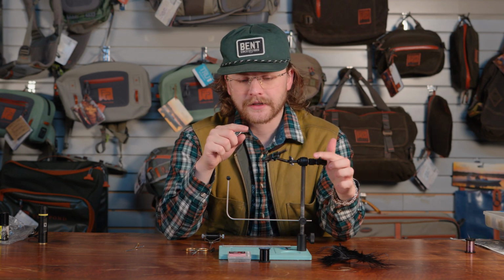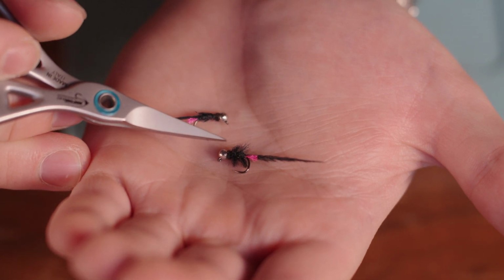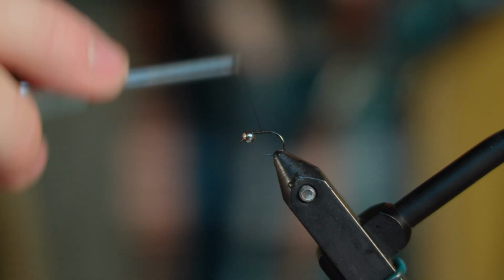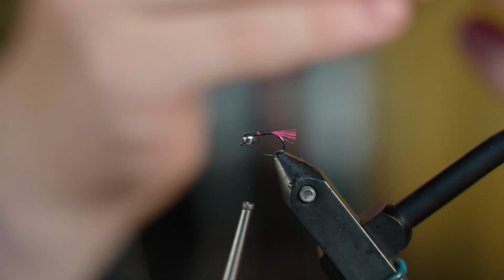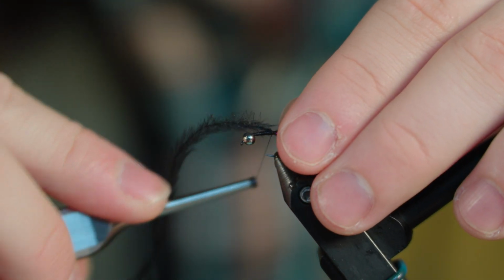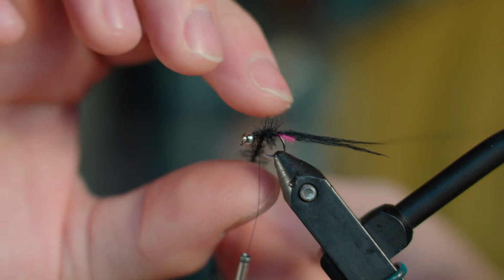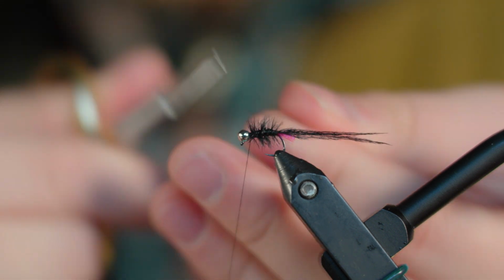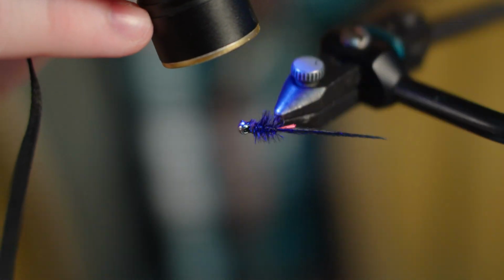If You Fish Tailwaters, You NEED This Fly: Simon's Jigged Tailwater Leech: Nymph Tying Tutorial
This fly Simon originally developed for a trip to the mighty McCloud river in Northern California. The section he was interested in is a tailwater, and Simon needed a small fly that would be enticing enough for a large fish to move. Leeches are often abundant in tailwater sections of rivers directly below dams. Leeches are okay swimmers, but generally not good enough to avoid being sucked down a dam. This makes them an easy food source in the river below. Simon has used this pattern in tailwaters all around the Northwest with great success. He also took this fly to the Driftless area. The spring creeks there contain leeches, and the water is low enough for them to survive and swim. The beauty of this fly is in slower spring creeks and lakes, it can be stripped in very short intervals much like a scud. The size can be adjusted, but Simon found that the smaller size works best and produces extremely large trout. The Fulling Mill 5125 Jig Force Short is a must with its wide gap, heavy wire, and ability to hold a large bead. The ostrich provides lots of movement, while still keeping the profile very small. Feel free to tie them in grey, brown, olive, etc. to fit your local needs. If you tie some up and fish them, tag us on instagram!

Hook- Fulling Mill 5125 Jig Force Short: Size 20

Bead- Fulling Mill Slotted Tungsten Bead 7/64 or 2.8 mm: Silver Nickel

Tail/Body- Hareline Ostrich: Black & Uni XS Soft Wire: Black

Hot Tag: Hareline Fluoro Fiber: FL Pink or Glo Brite Pink Floss